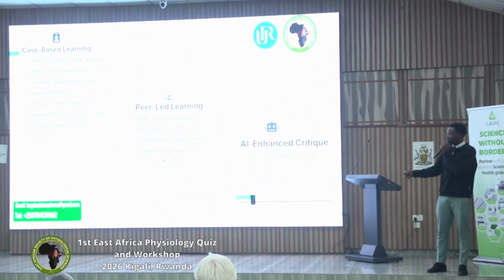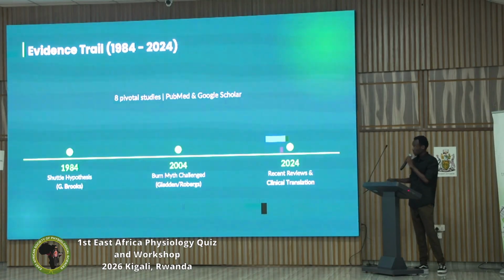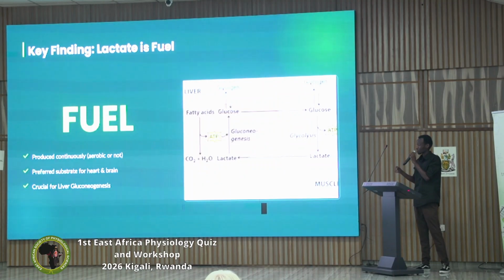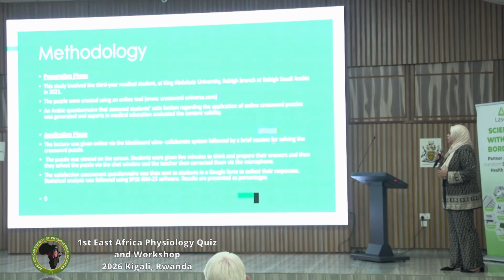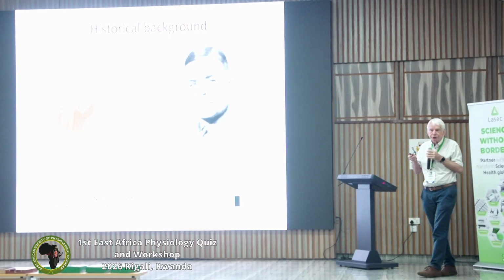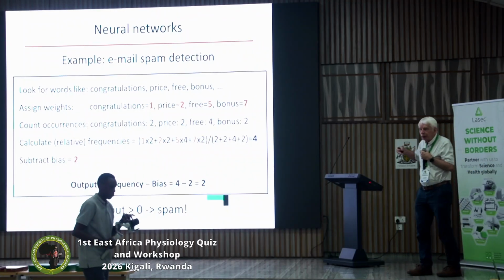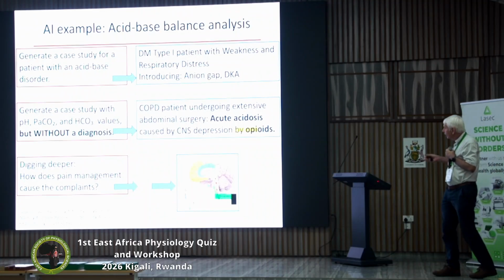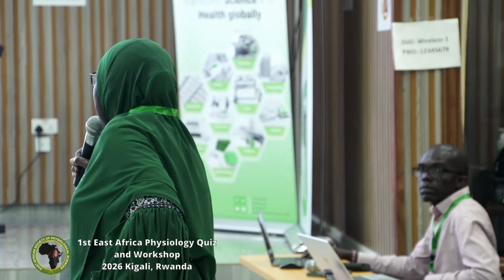Ethical use of Artificial Intelligence in the Teaching and Assessment of physiology Competency